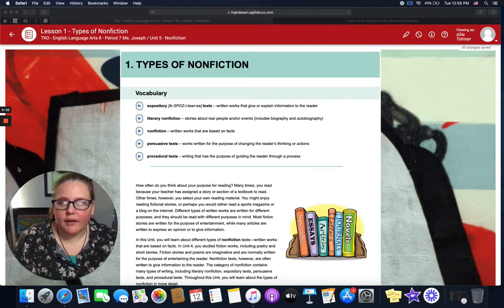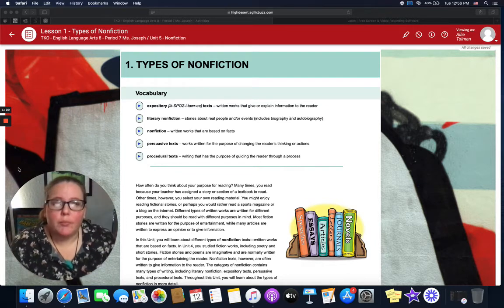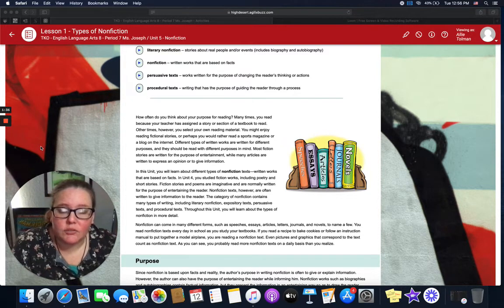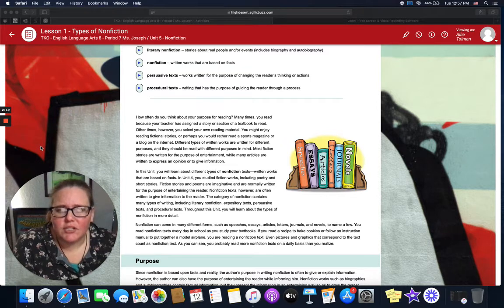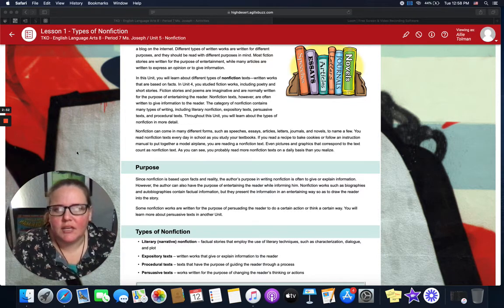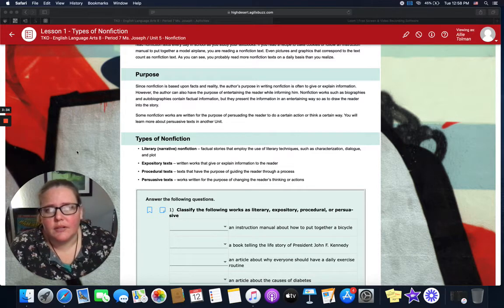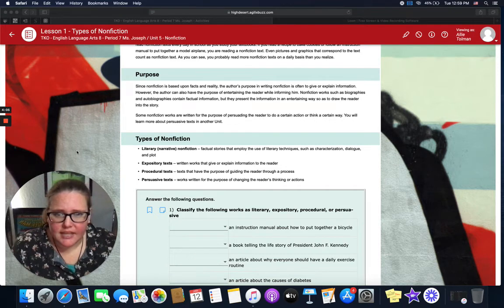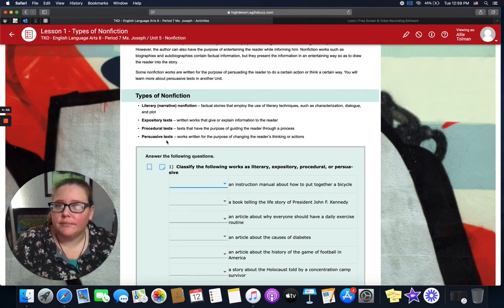TKO English Language Arts 8 Unit 5 Lesson 1